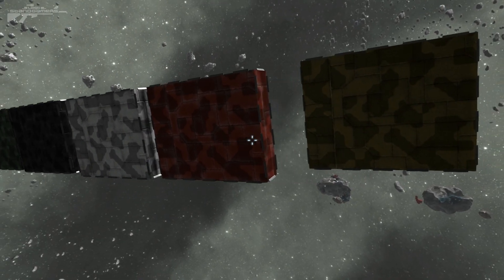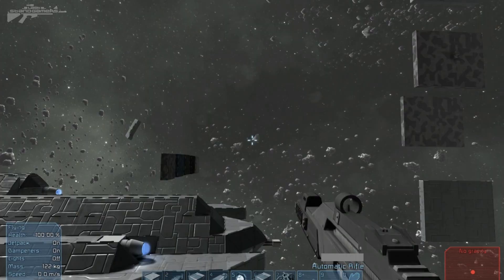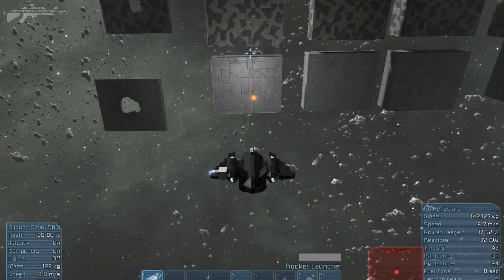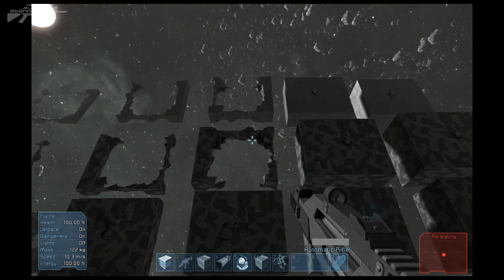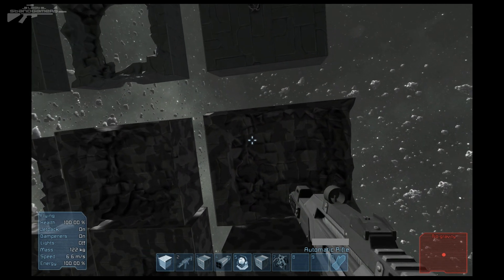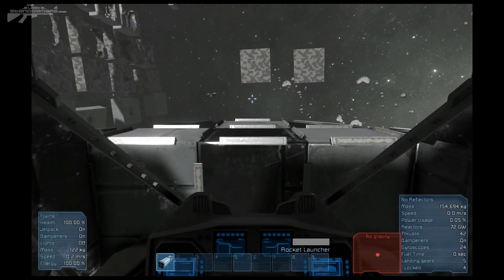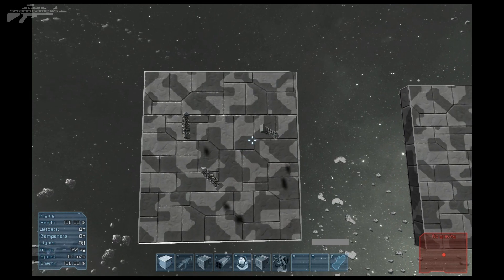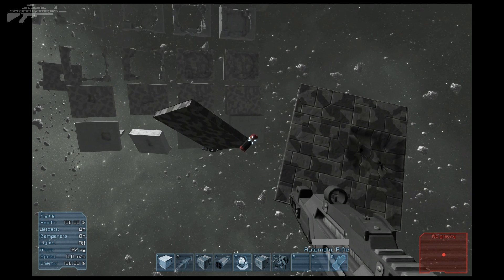Space Engineers - Heavy Armour Testing Missle Nerf & Block Distortion Part 38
The official introduction of heavy Armour